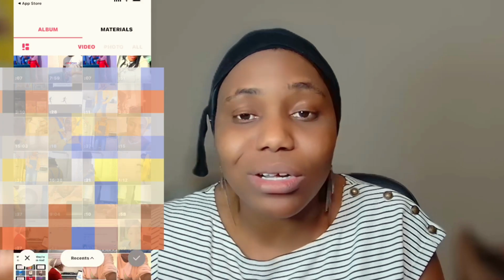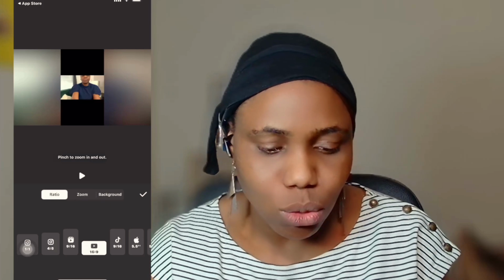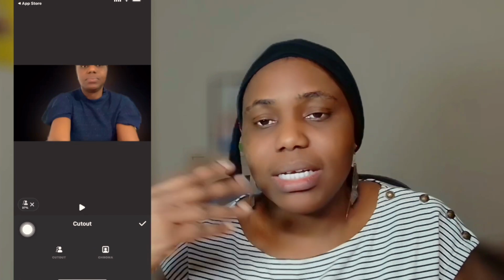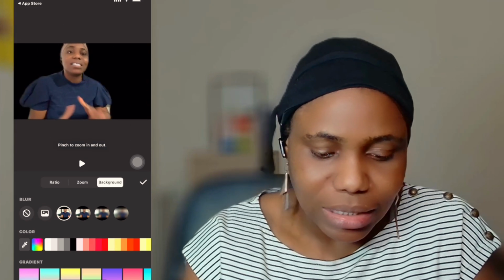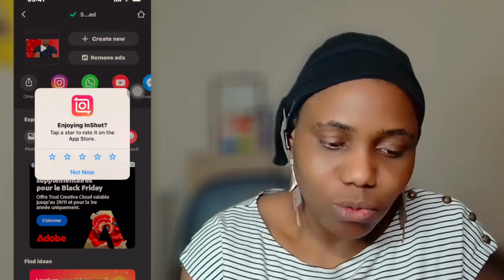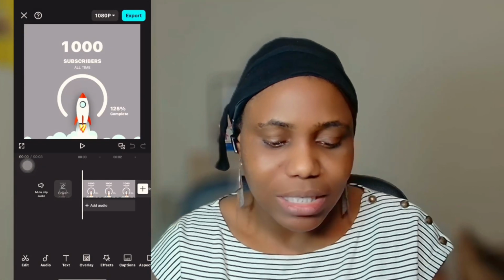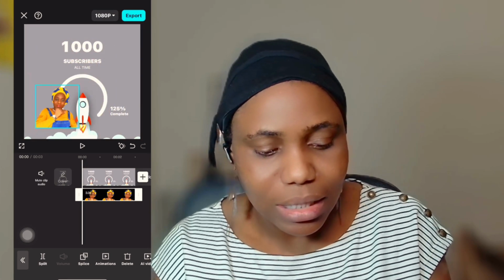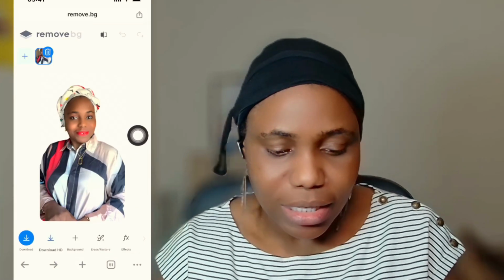(BREAKING NEWS) ‼️Remove Background From VIDEO and PICTURE For FREE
The best Video Background Remover Tools to remove video background (without a green screen)! You’ll learn how to change video background, quick & easy.

 This video includes: remove background from video, remove background from picture, how to use them for overlay

My name is Ganny also Know as Grow With Ganny on this channel.  I try my best to bring all the entertainment and easy ways to get monetised with less stress you need to your views so enjoying while scrolling through all my videos.

Other Links